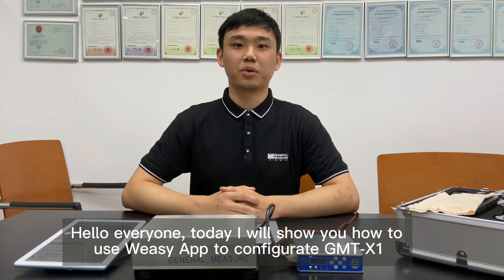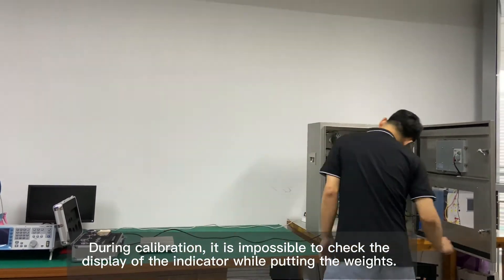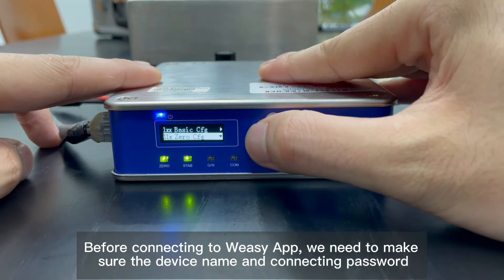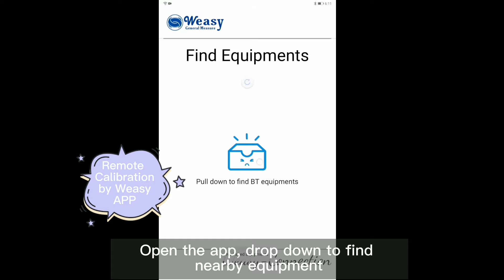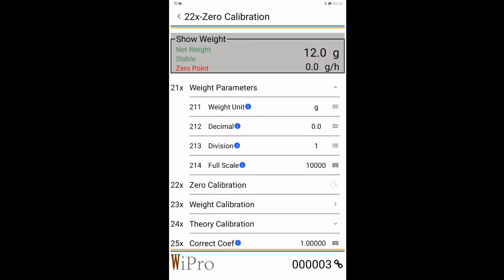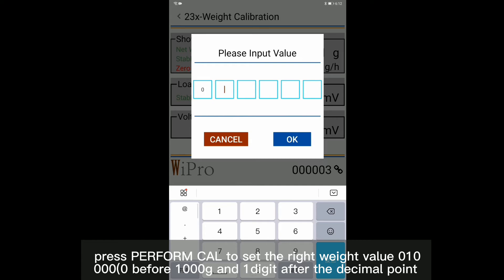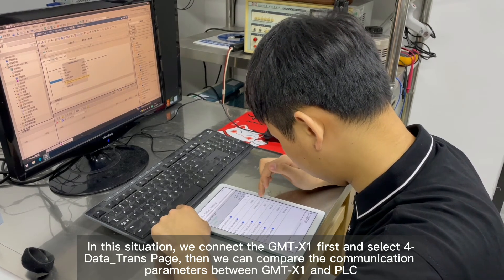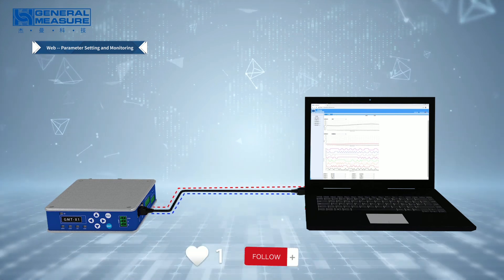How to Configurate and Monitoring GMT-X1 by Weasy App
General Measure weighing transmitter GMT-X1, a DIN rail mounted weighing transmitter for industrial automation, can be used in various industrial fields, such as chemical, concrete, and bitumen mixing, metallurgy smelting, lithium battery, feeds, etc.

Through Bluetooth, GMT-X1 can connect to a mobile app called Weasy (available for android systems) for configuration and monitoring. After the weighing transmitter installed on the spot, we need to do the calibration first. But in some fields, the weight scale is far away from the weighing transmitter. To save time and energy, we can use Weasy-app to calibrate the GMT-X1 and make sure it works properly. Moreover, when there is something wrong with the connection between PLC and weighing transmitters, we don’t need to check the weighing transmitter one by one. Just opening Weasy-app to check the parameters comparing to PLC, we can easily find out which weighing transmitter is setting error and simply correct it. In this case, the production process won’t be delayed too long. Learn more about how to configure GMT-X1 by Weasy-App through the video.

Highlight Features：
•Stainless steel case with a compact design
•Different configuration choices with a variety of combination
•Standard: RS485+RS485/RS232(selectable)
Option1: 3 input 5 output or 3 input 4 output(relay)
Option2: RS485+16bit Analog or 2 input 4 output
Option3: Modbus TCP or Ethernet/IP or Profinet
(Option1,2,3 can be selected at the same time)
•Calibration without weights
•Printer function